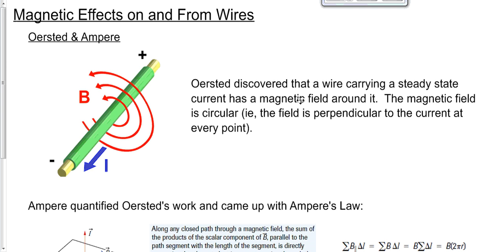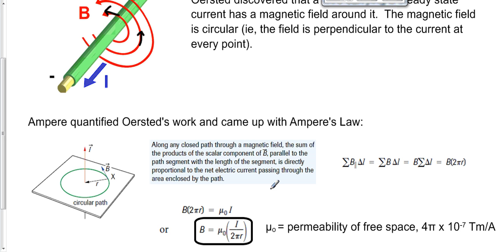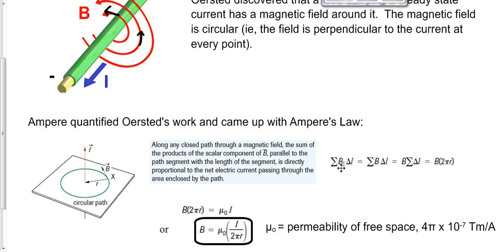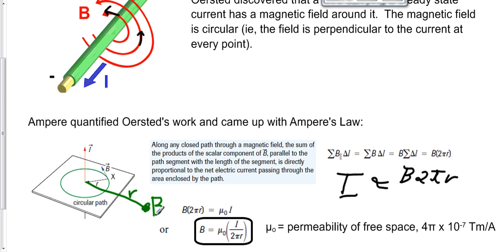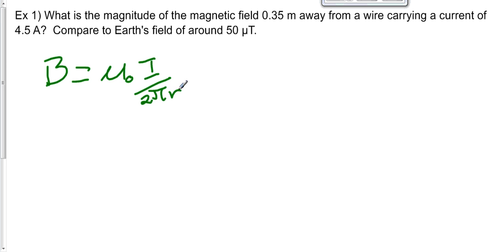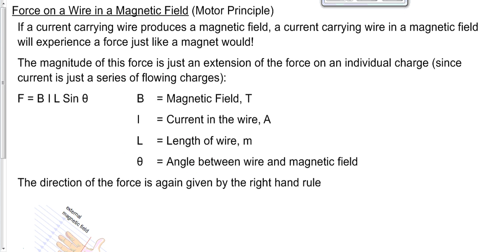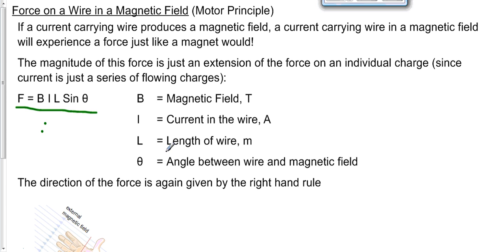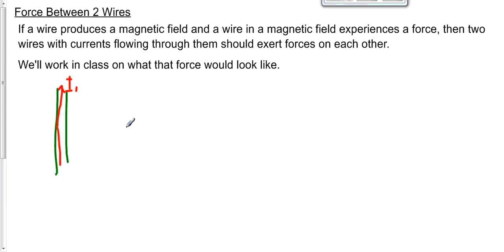Magnetic Effects on and From Wires